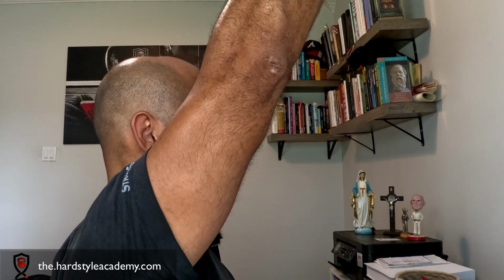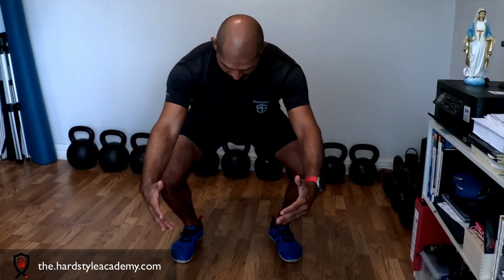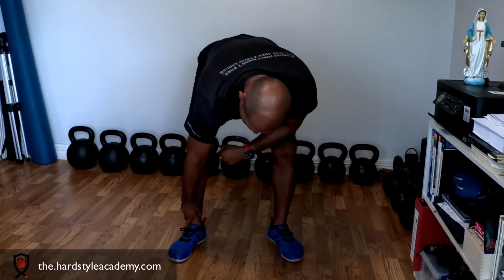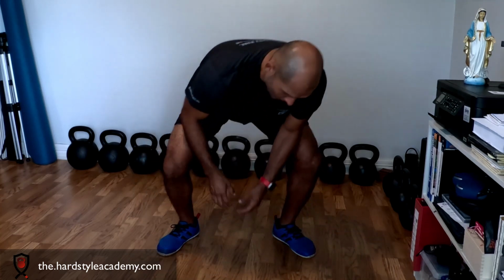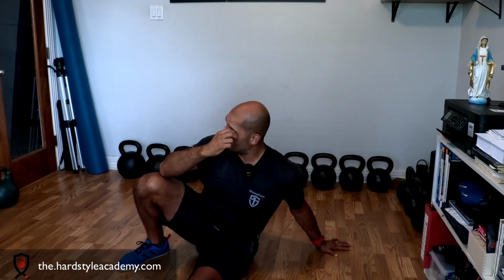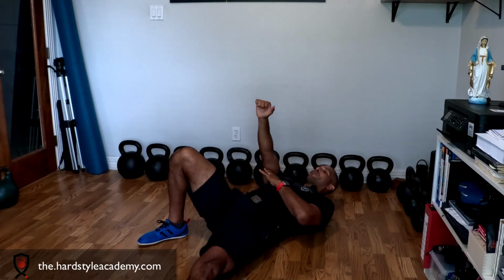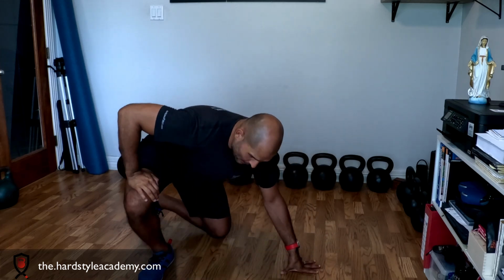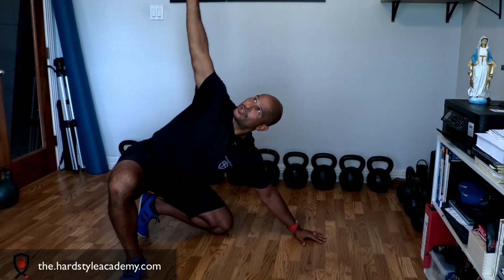5 Guidelines for a Better Turkish Getup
In this video I'm gonna share 5 guidelines for a better Turkish Getup. Which comes from a question from one of our views. Shoutout to @chrisnaidu5553 for this question: "Guidelines to a better TGU?"

And if you need help with your kettlebell skills so you can build a stronger, more mobile, and capable body... Join us in HARDSTYLE ACADEMY (HA) as a free member

Inside is a community of like-minded men on the same journey, to become the strongest, most elite, version of yourself.

You'll also find:

✅: Free LIVE trainings.
✅: Kettlebell Video Library.
✅: Guides, premium products, and coaching services.

hec g.

Time Stamps
00:00 4 Phases of the Getup
01:58 Guideline #1
08:31 Guidelines #2-4
12:56 Guideline #5